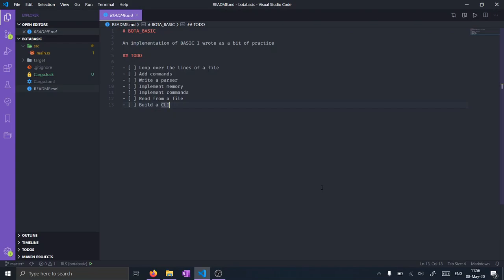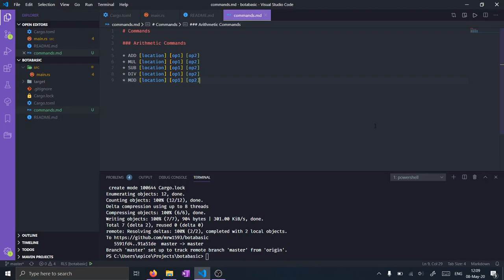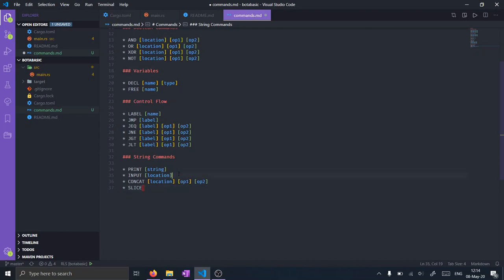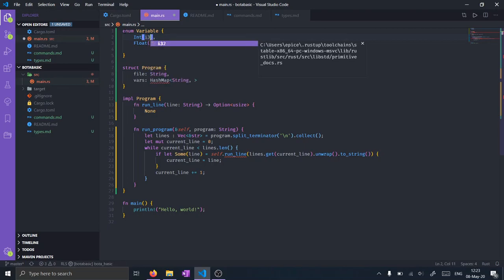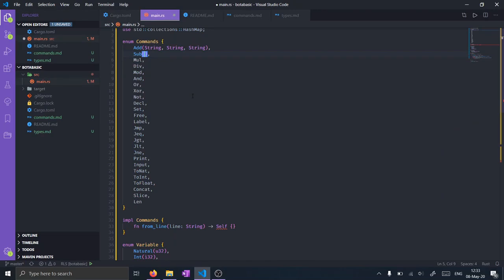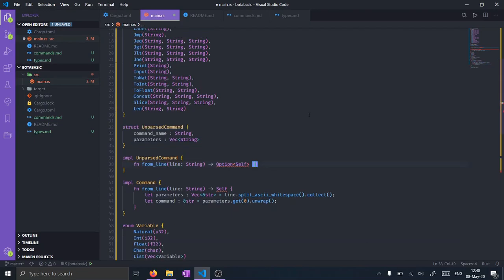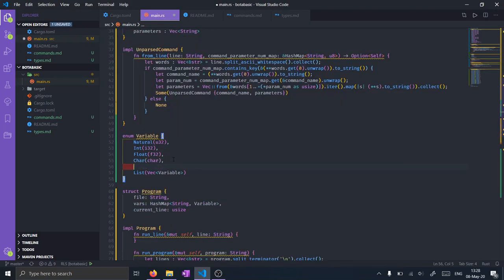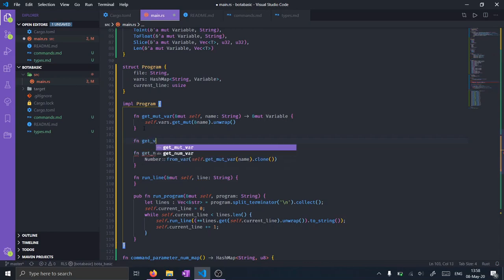Writing a CRAP Programming Language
This is the worst programming language ever, and I haven't even tested it to see if it works